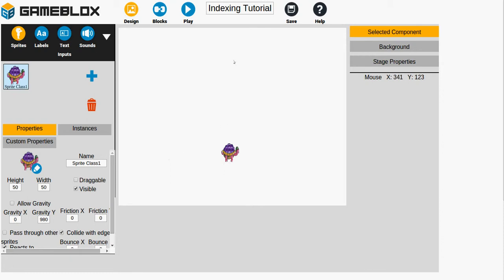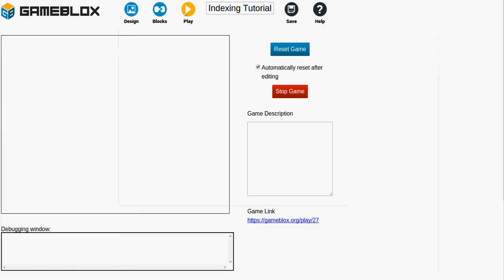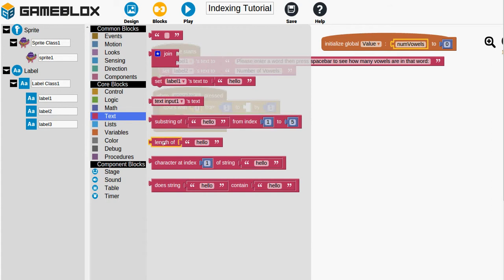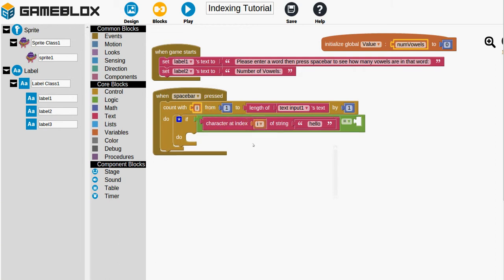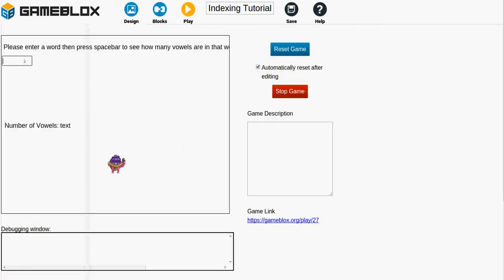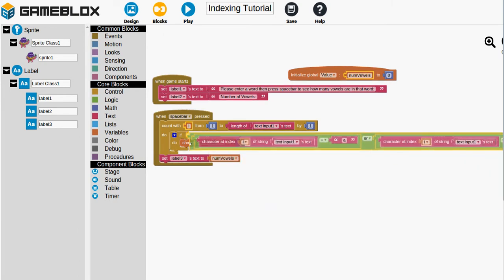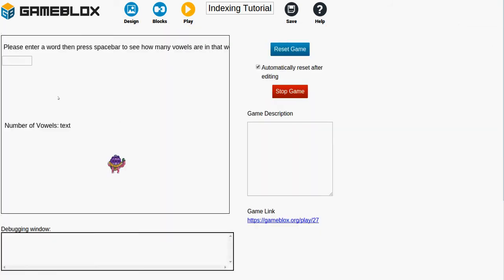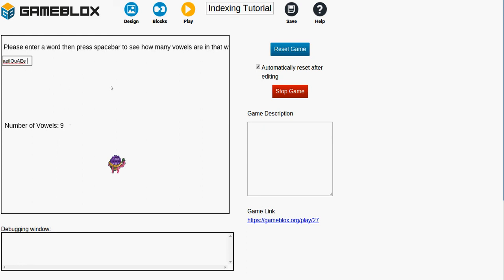Gameblox Indexing Tutorial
This tutorial shows how to use indexing of strings to count up the number of vowels in a word.